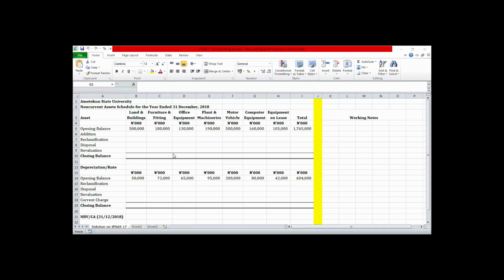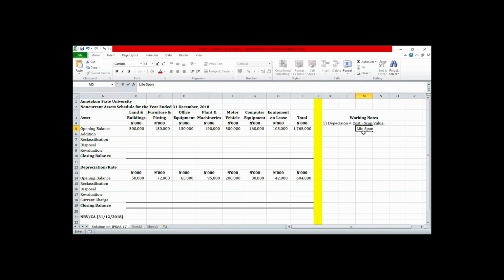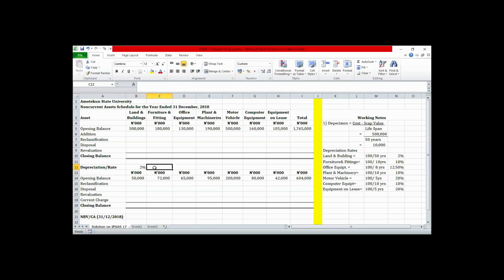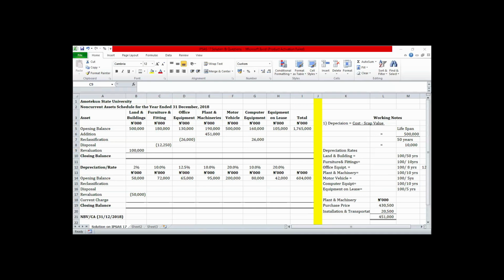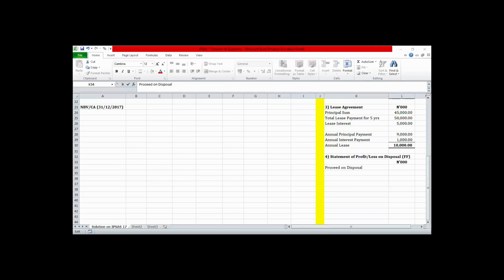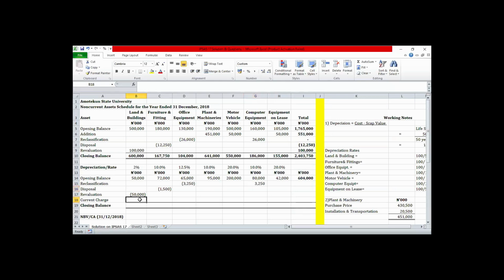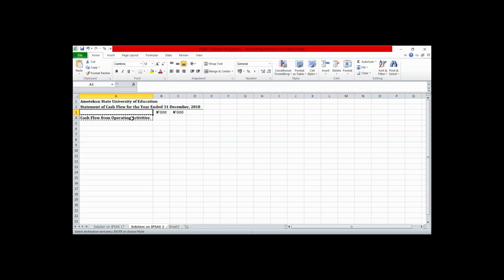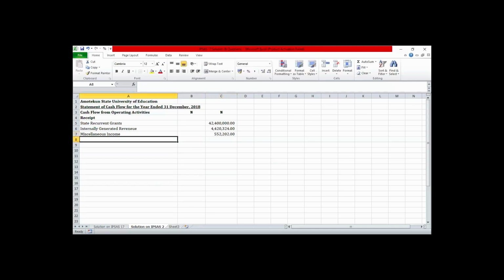PSAF - IPSAS Class 3